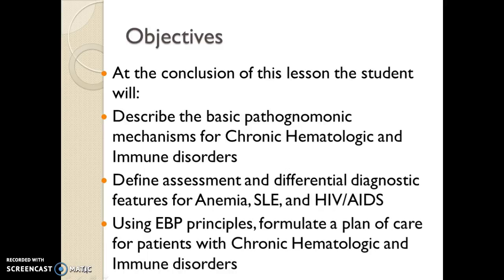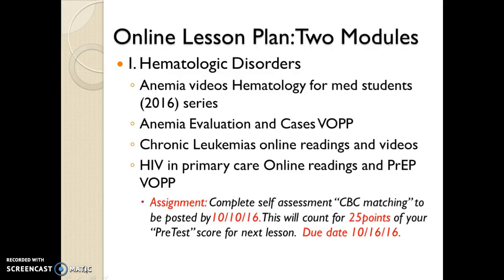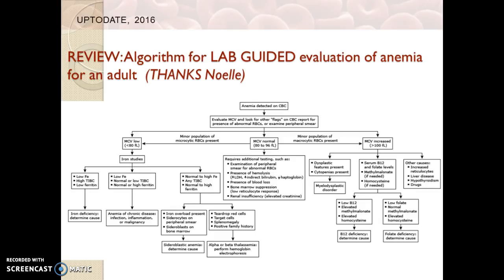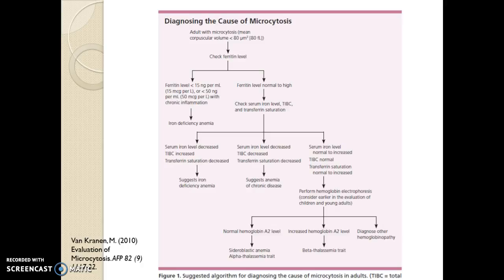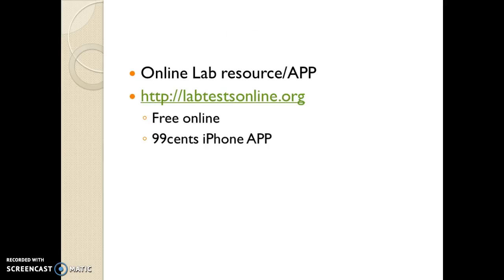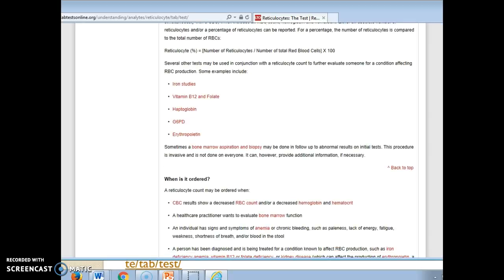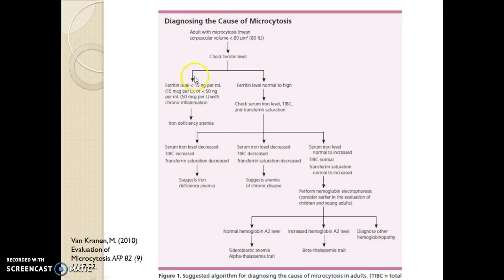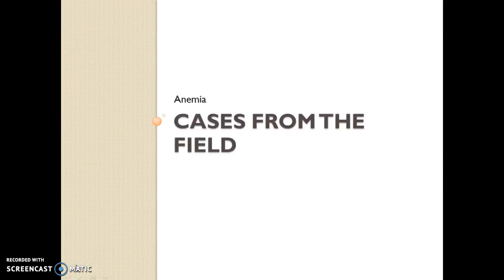MOD I Lesson Overview and Anemia Evaluation